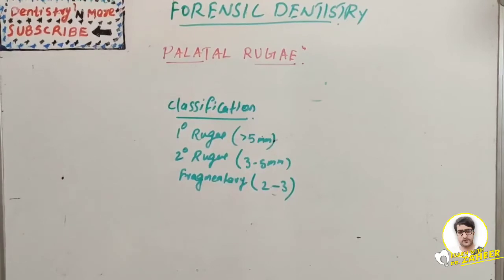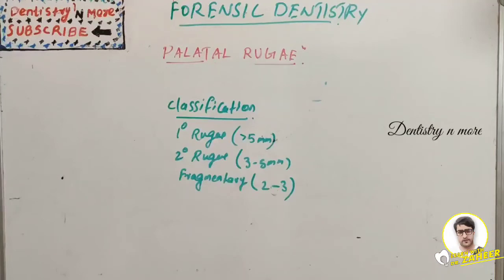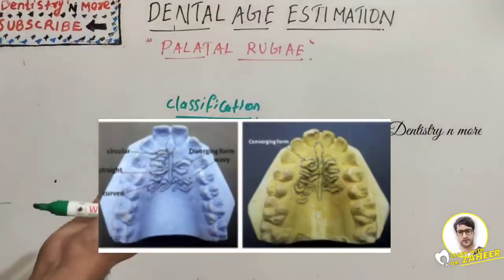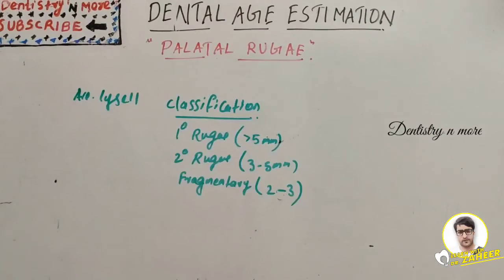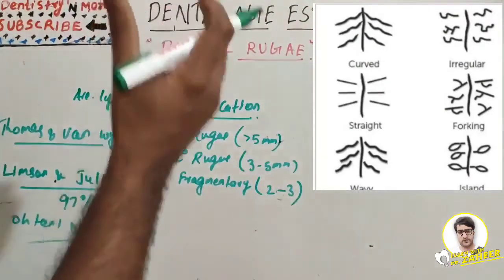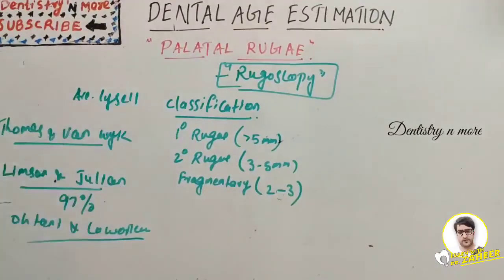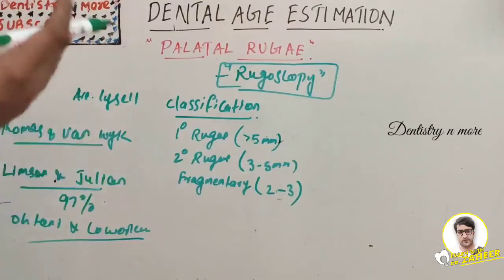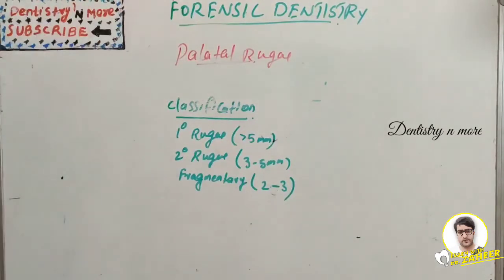RUGOSCOPY -ROLE OF PALATAL RUGAE IN FORENSIC DENTISTRY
The palatal rugae appear towards the third month of intrauterine life. They are asymmetrical and irregular elevations of the mucosa located in the anterior third of the palate. The study of palatal rugae patterns for human identification is described as rugoscopy and may play an important role in medico-legal identification because their individual morphological characteristics are stable throughout life. Even diseases, chemical attack, or trauma does not alter the form of the rugae. The rugae patterns have been studied for various purposes, mainly in the fields of anthropology, comparative anatomy, genetics, forensic odontology, prosthodontics, and orthodontics

Mic used

2)Oral medicine & Radilology

3)Oral pathology

4)Pedodontics

5)Orthodontics

6)Public health dentistry